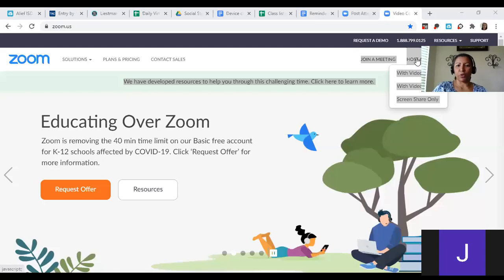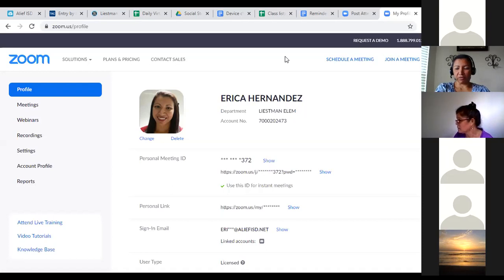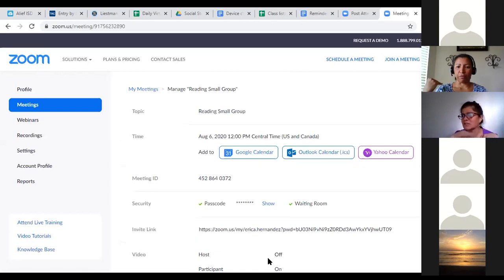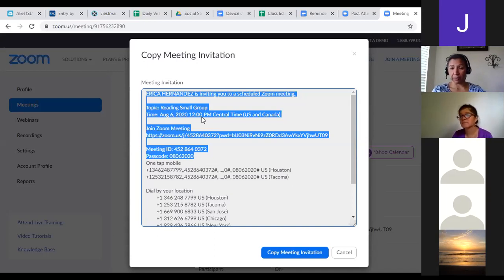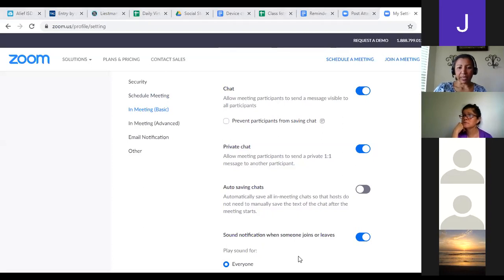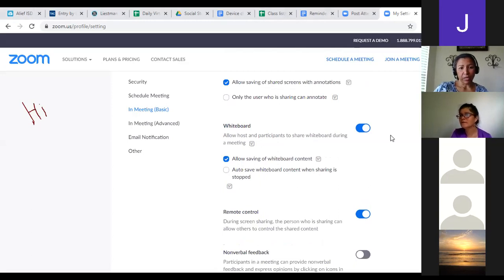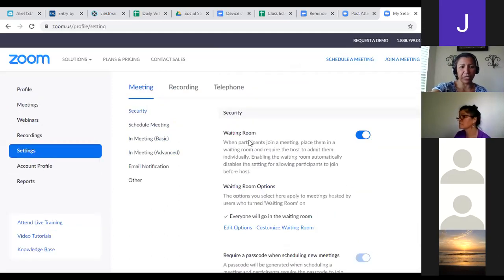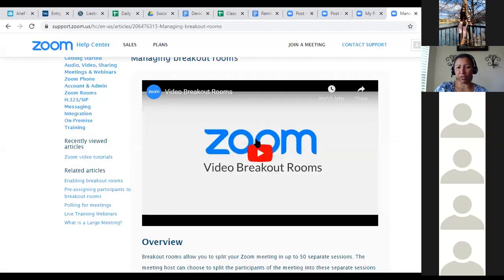Zoom Training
How to manage your Zoom